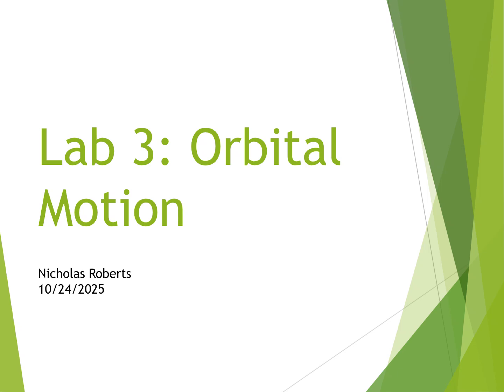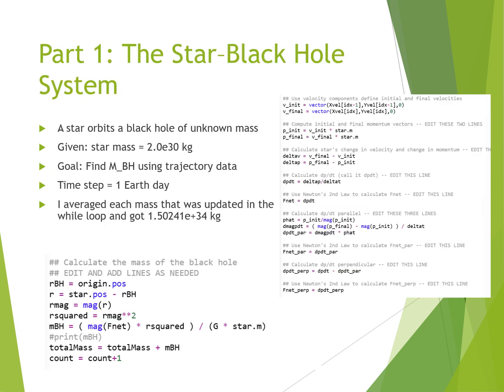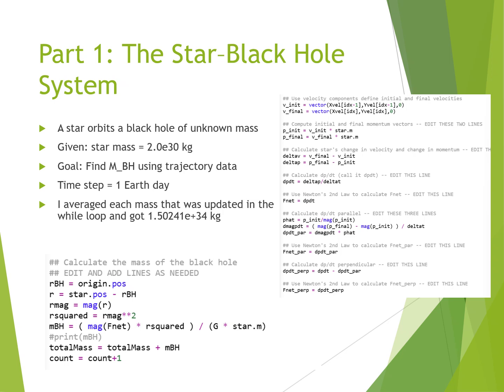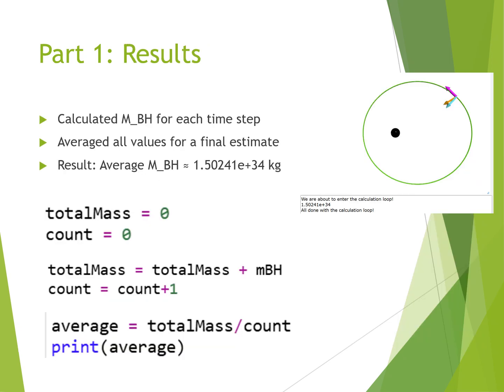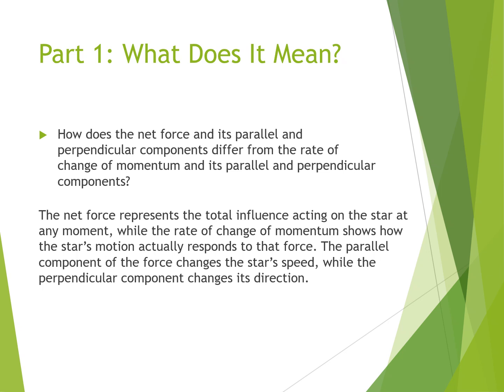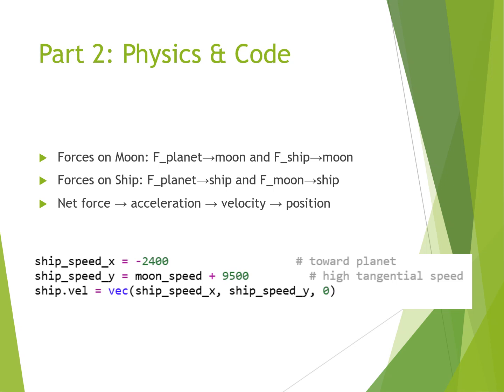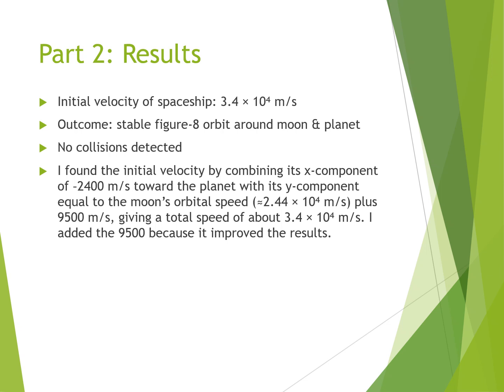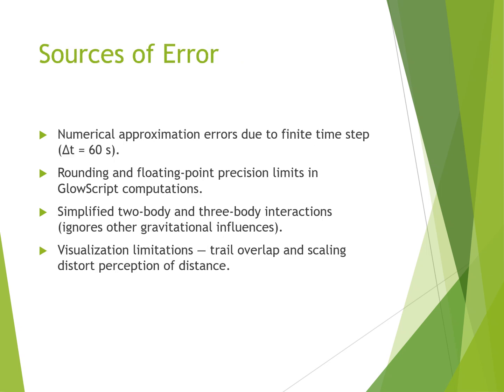Lab 3 Video